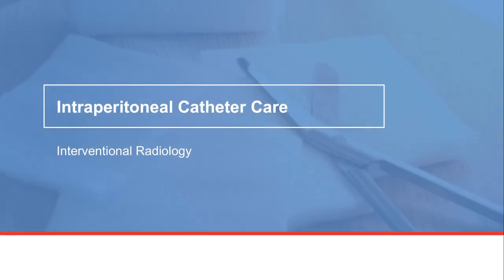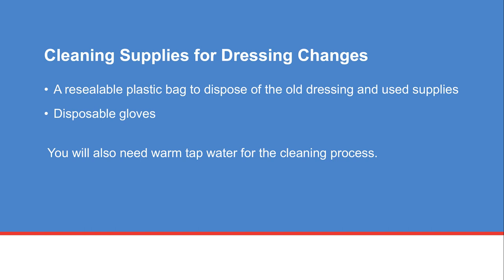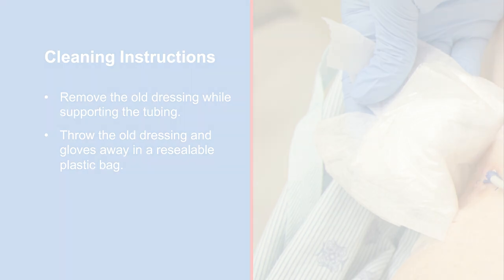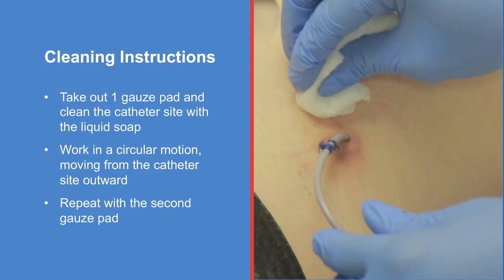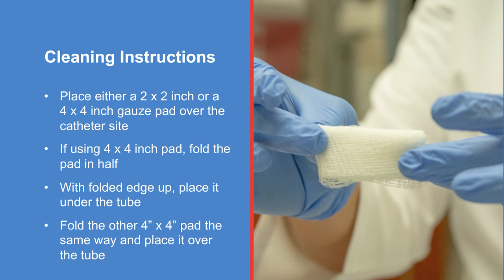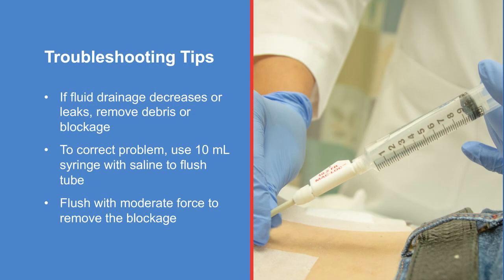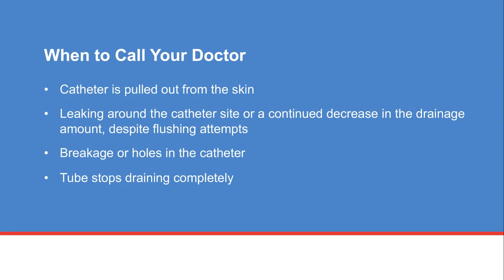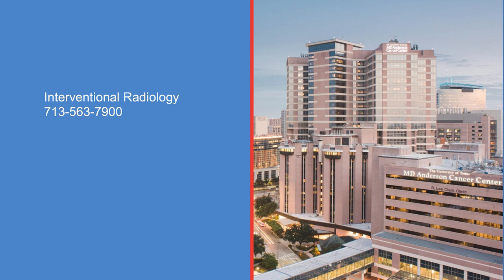Intraperitoneal Catheter Care: Interventional Radiology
Caring for your intraperitoneal, or IP, catheter is an important part of your cancer care. This video includes information on how to troubleshoot issues and address common concerns with your non-tunneled IP catheter.